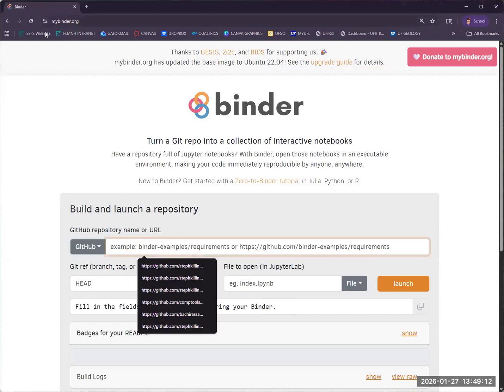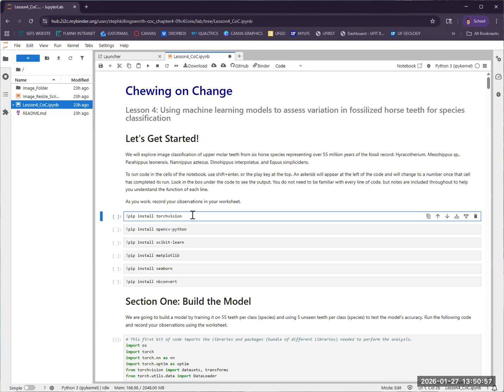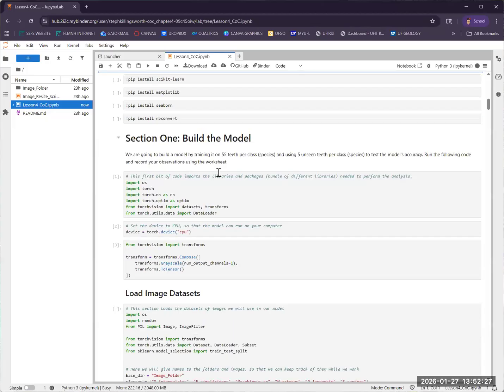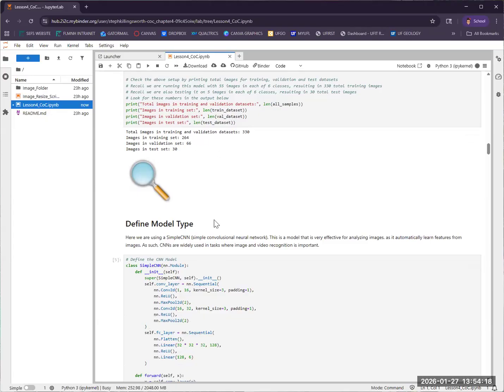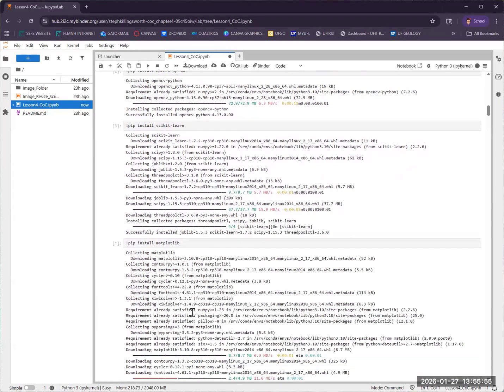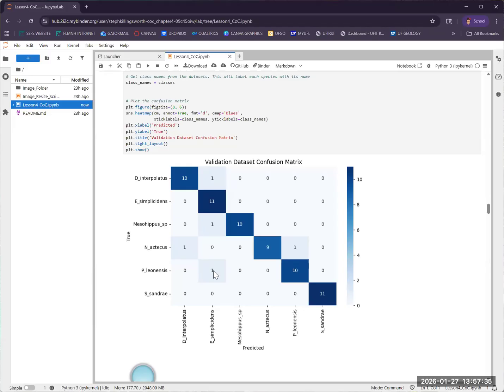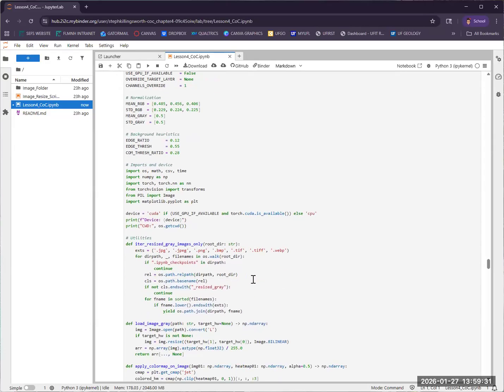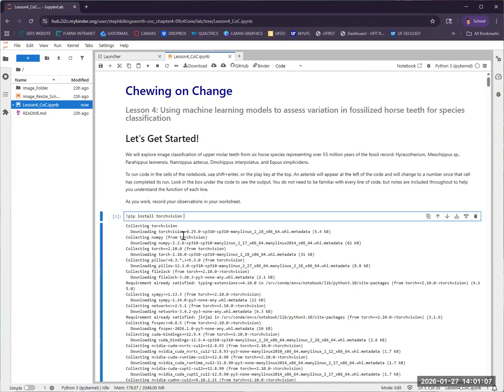Chewing on Change Curriculum: Lesson 4 Teacher Tutorial for Jupyter notebook Using mybinder.org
CoC_Lesson_4
Chewing on Change Chapter 4 Lesson

Overview
This lesson is part of the Chewing on Change educational curriculum written and designed for for K-12 and undergraduate classrooms. The lessons teach concepts on macroevolution of horses in response to climate change.

It is provided to support classroom instruction, group learning, and personal development. All materials, including text, images, graphics, and supplementary resources, are protected and may not be used for any commercial, promotional, or publication purposes.

Restrictions
Do not reproduce, publish, or distribute any part of this lesson outside of its intended educational context. Images and visual materials included in this lesson are licensed or created specifically for educational use and may not be reused in any public or published format. No part of this content may be altered or repurposed for publication, social media, or marketing without explicit written permission from the content owner.

Acknowledgements:
Horse tooth images are courtesy of the following museum collections: United States National Museum (Smithsonian), American Museum of Natural History, Florida Museum of Natural History, Los Angeles County Museum, University of California at Berkeley, and the Panhandle Plains Historic Museum.